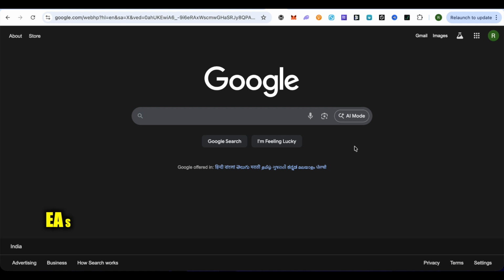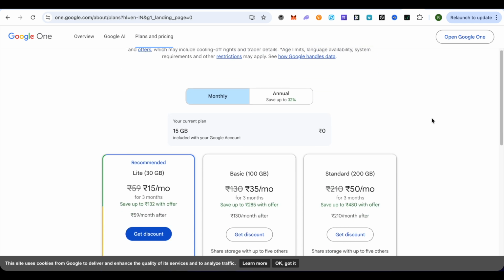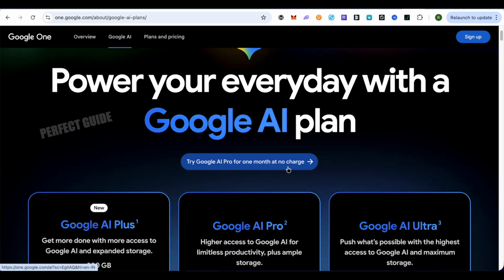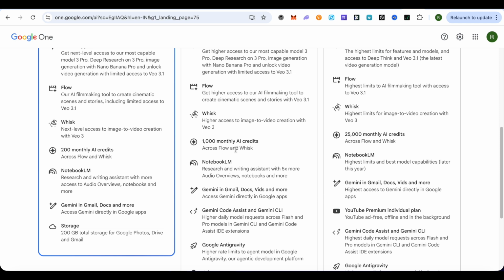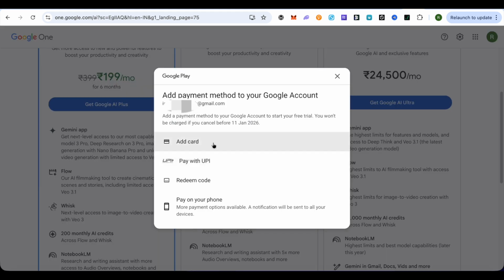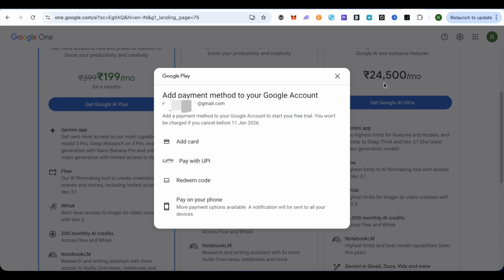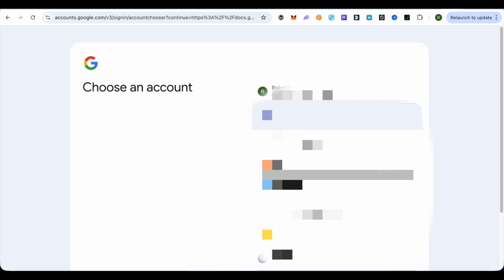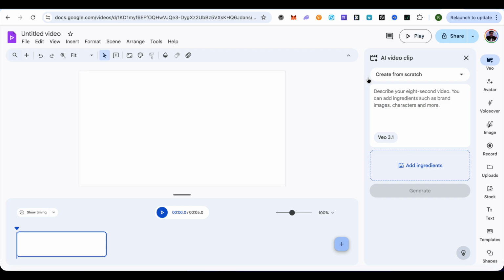How To Use VEO 3.1 For FREE (Easy Guide)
How To Use VEO 3.1 For FREE
How To Get VEO 3.1 For FREE
How To Get VEO 3.1  and Gemini Pro For FREE